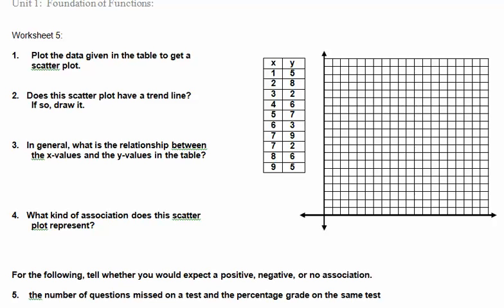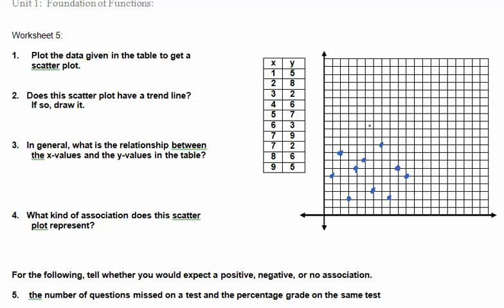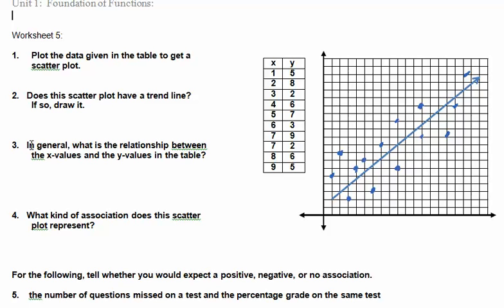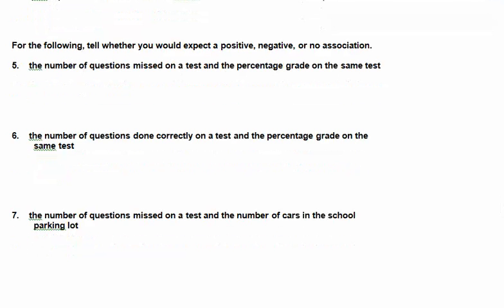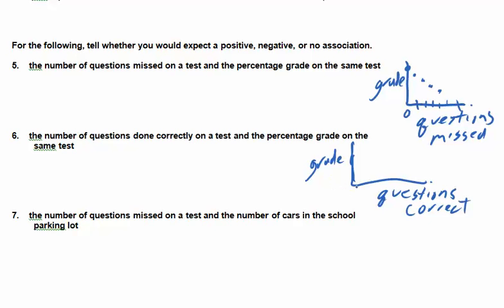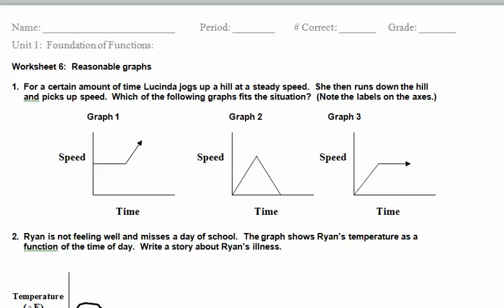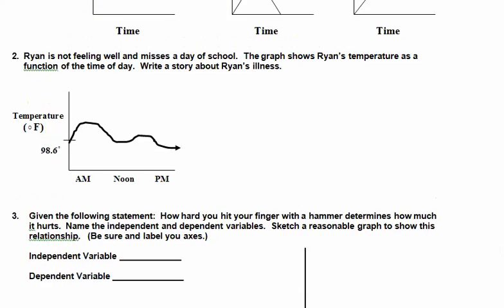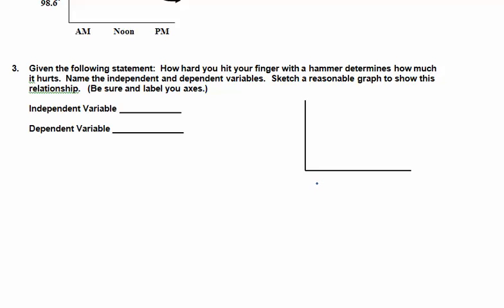Unit 1 WS 5 & 6 13